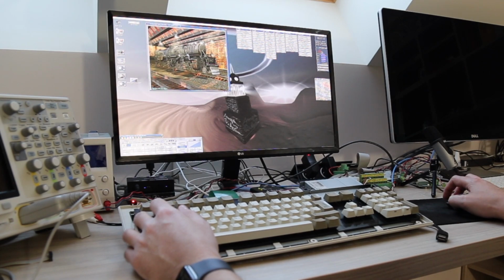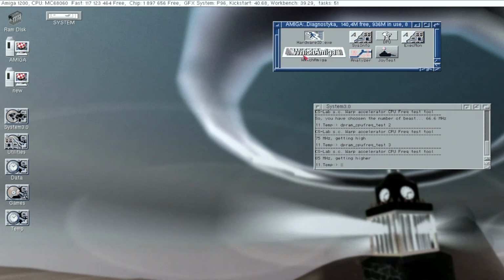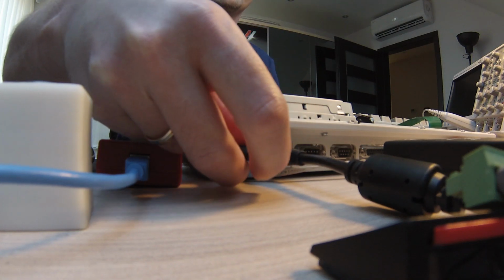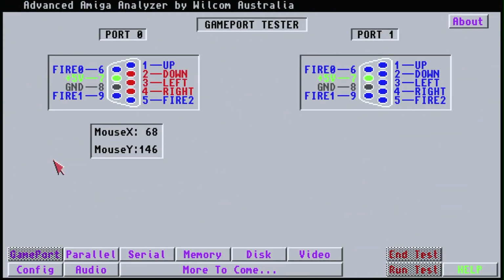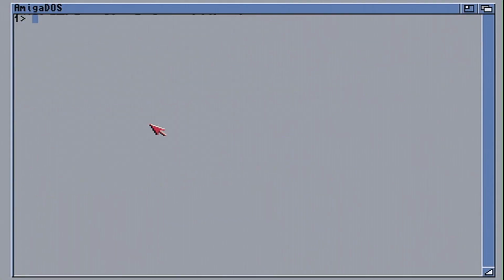Update on Warp Project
Amiga Warp Turbo Boards progress update.

Thanks to XTD for agreeing to use his great music from the album "Closer".